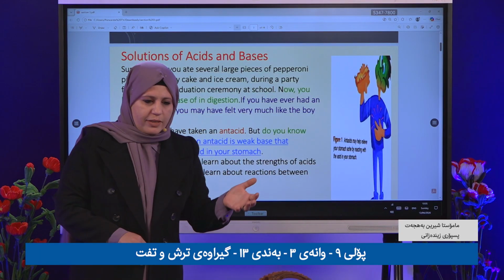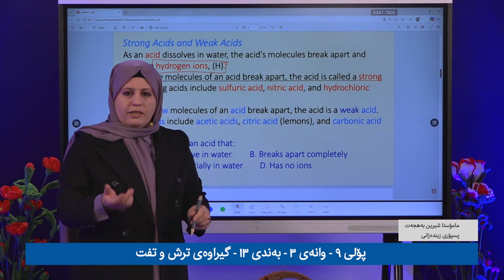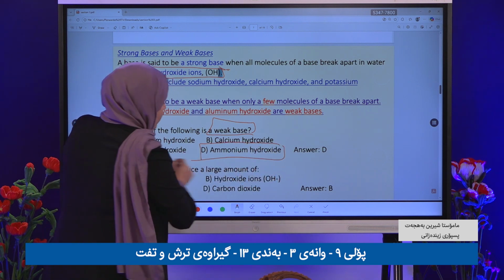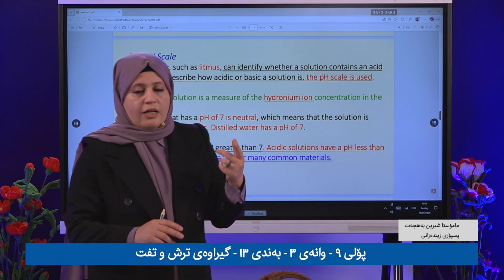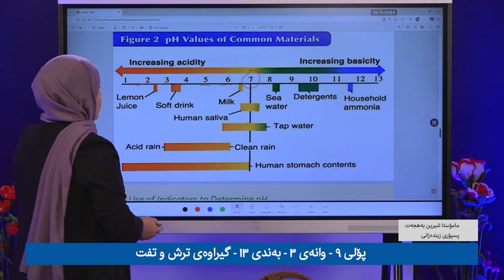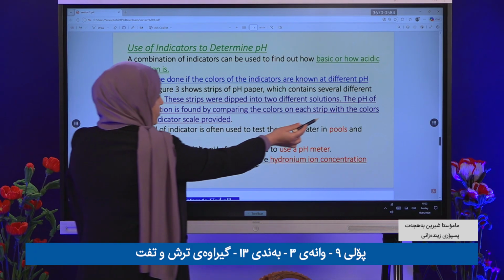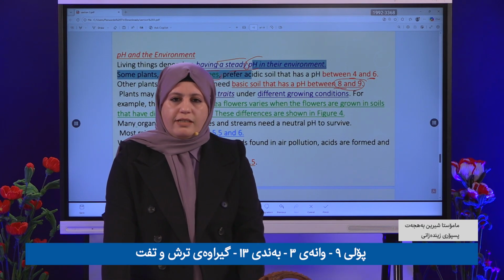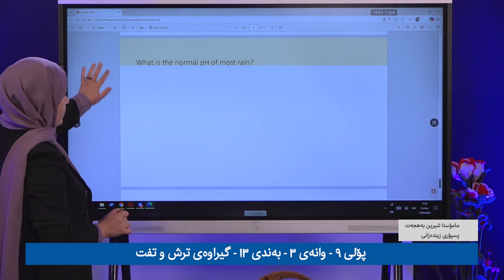پۆلی ٩ وانەی ٣ بەندی ١٣ گیراوەی ترش و تفت 6